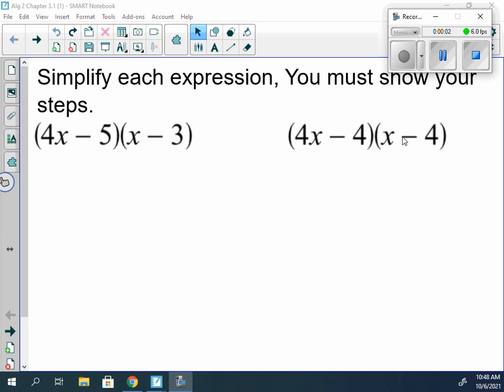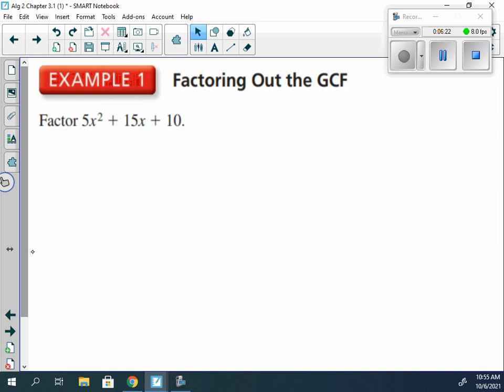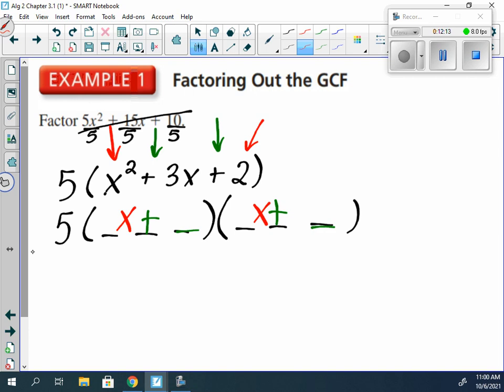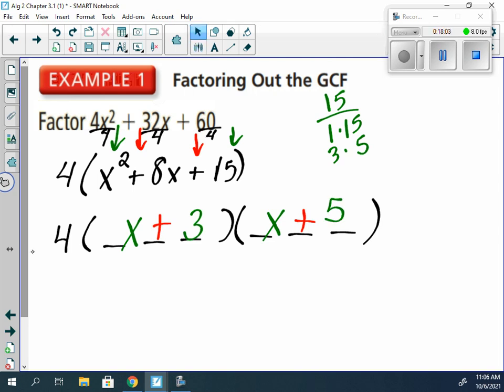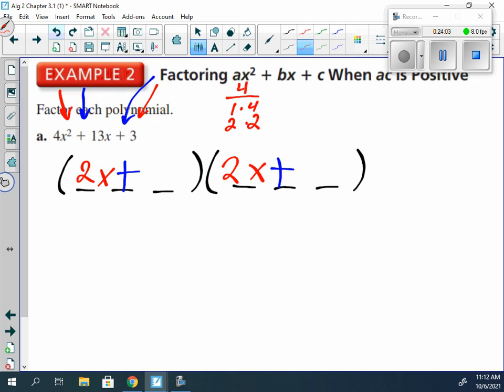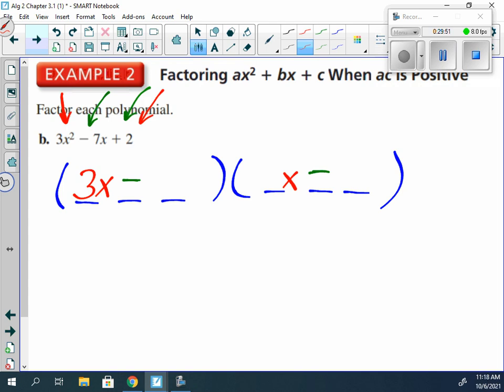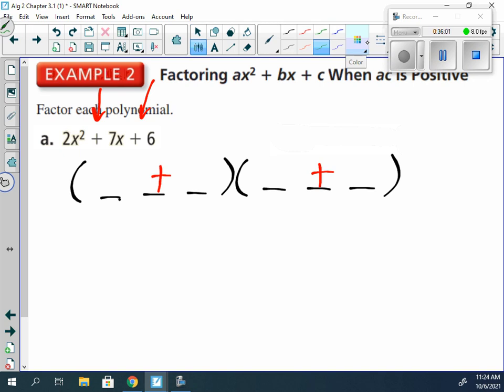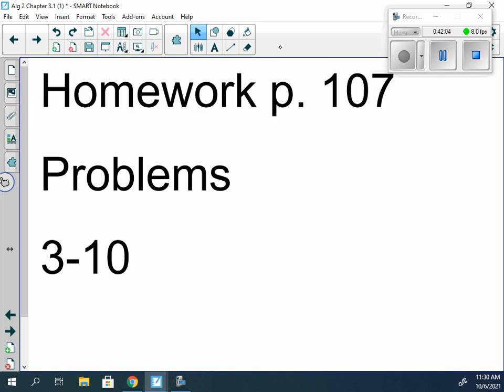Algebra 2 Chapter 3.1 (1)